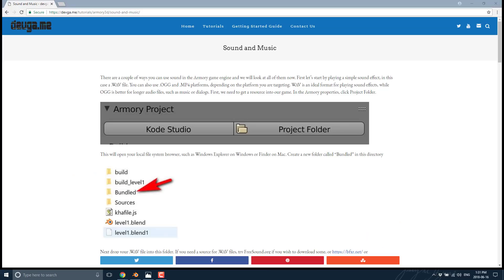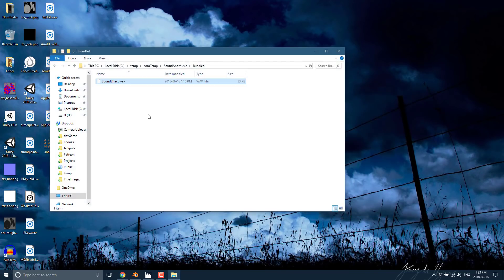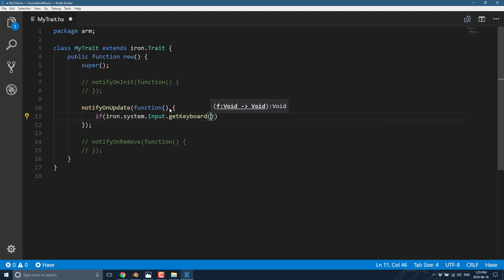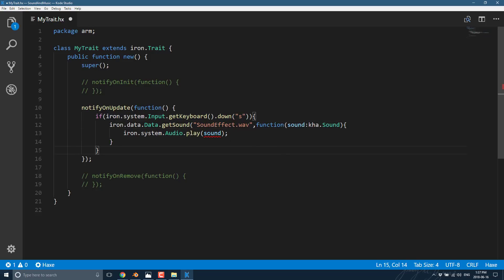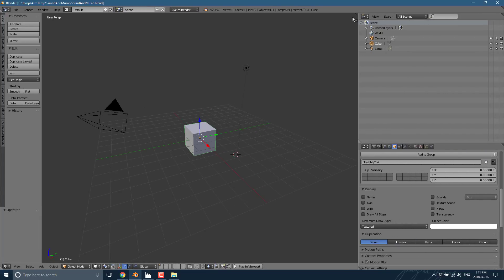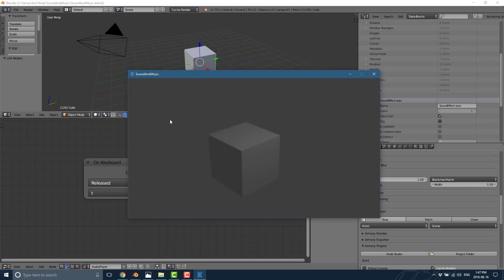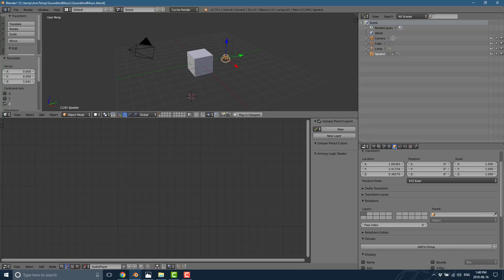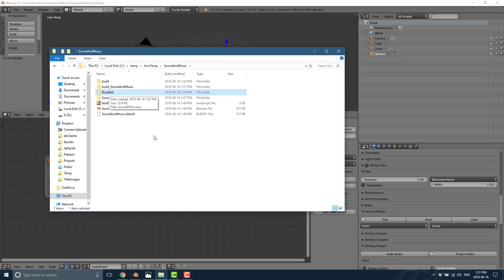Sound & Music -- Armory3D Tutorial Series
In this Armory engine tutorial, we are looking at how to play audio effects in Blender using Armory.  We look at both the Haxe and Node based implementations.  Also look at how to add sound files to your project and make them available inside Blender.